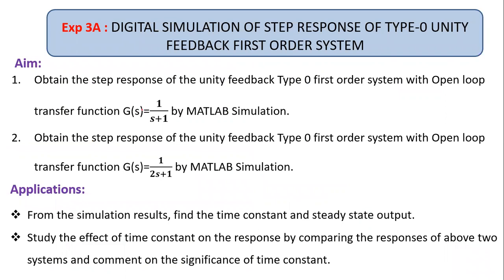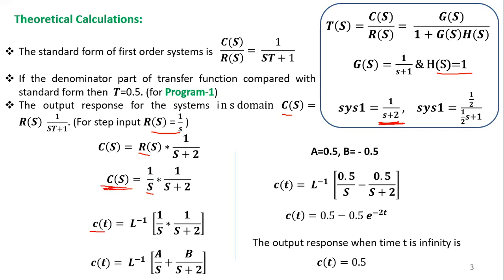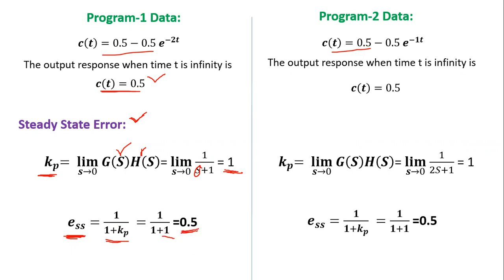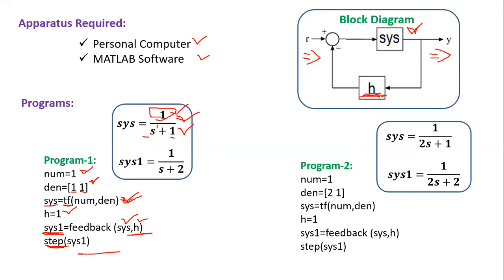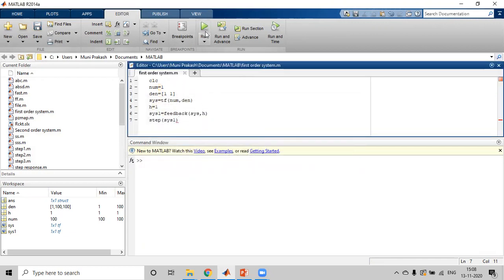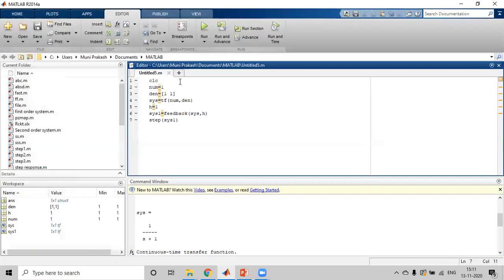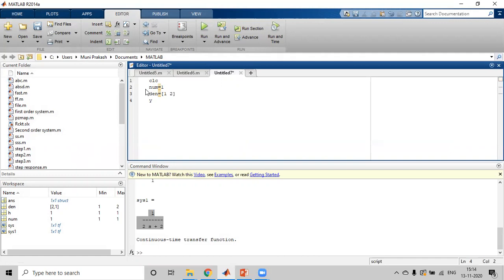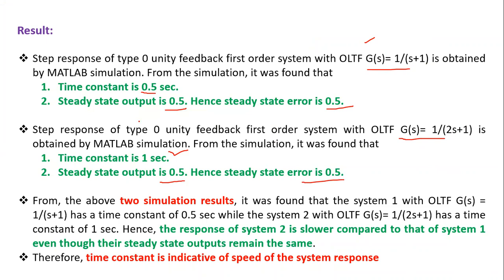Exp 3 A Digital Simulation of Step Response of Type 0 Unity Feedback First Order System